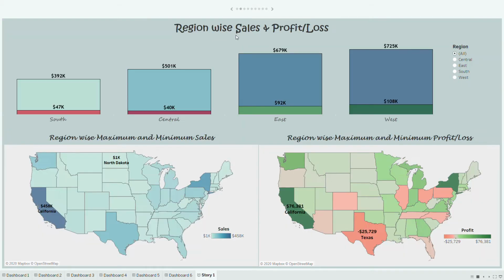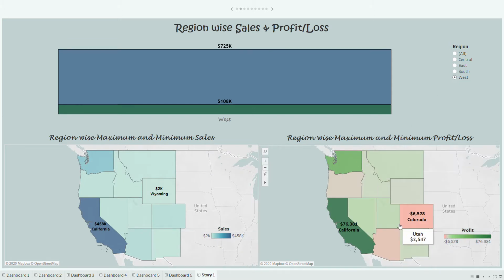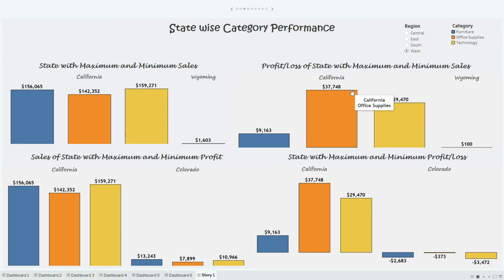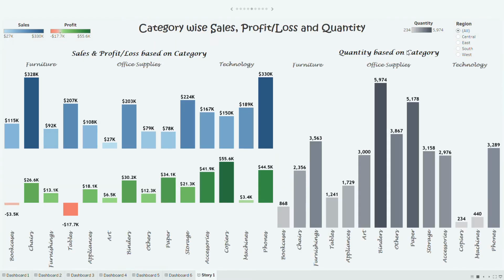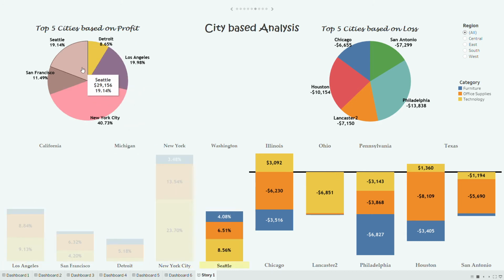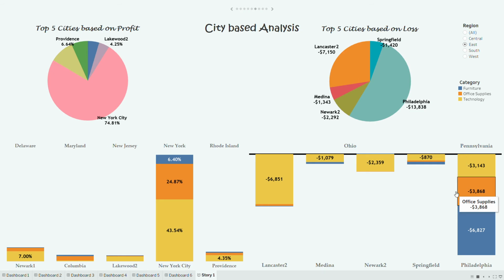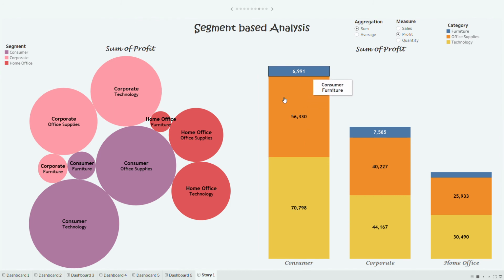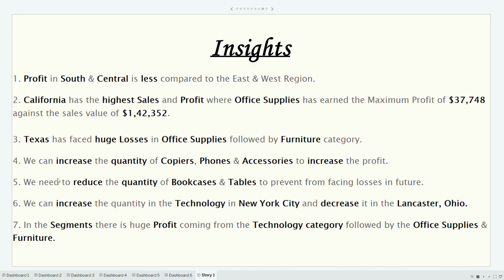Task 3 Exploratory Data Analysis Retail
Hello Everyone,

I have successfully completed Task #3 given by The Sparks Foundation as a part of Data Science & Business Analytics Intern.

Task #3: Exploratory Data Analysis (EDA) - Retail

Suggestions & Feedbacks are always welcome.